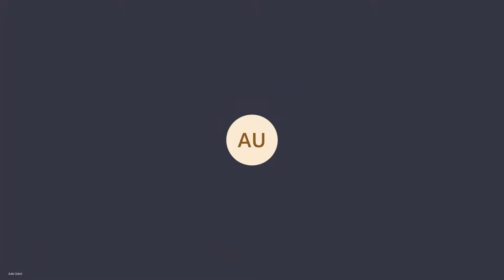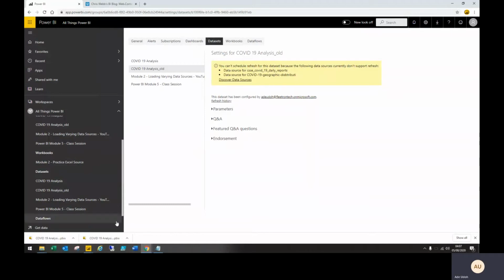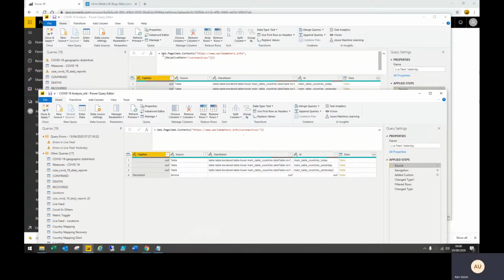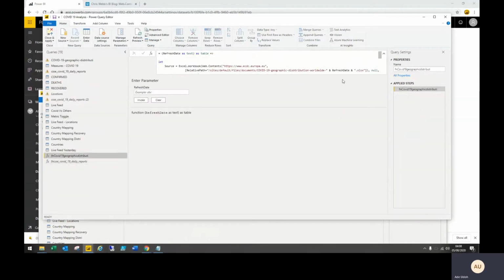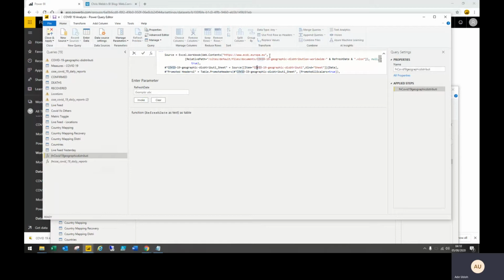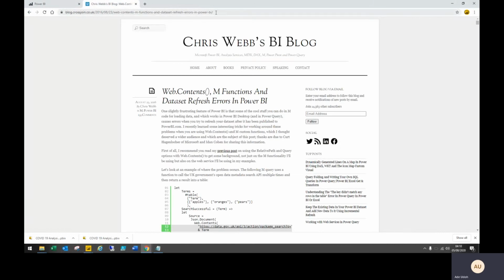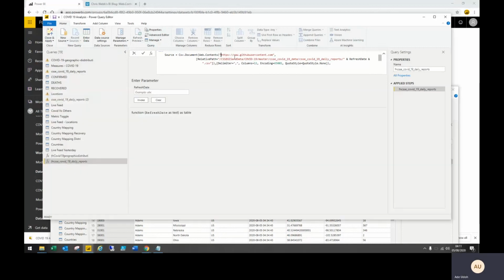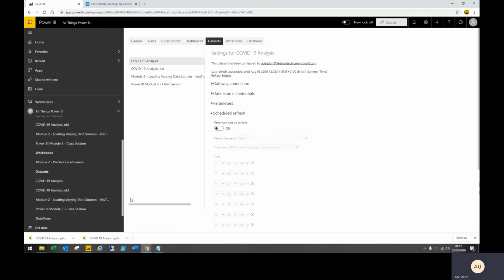Power BI Relative Path Fix for Web Contents Dataset Refresh Errors In Power BI Service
This is a quick explanation on how to use relative path to workaround the power bi service refresh dataset error for Power BI Reports using web content as a data source.